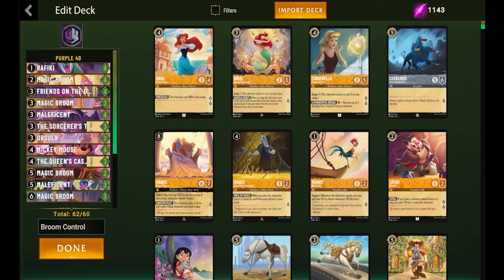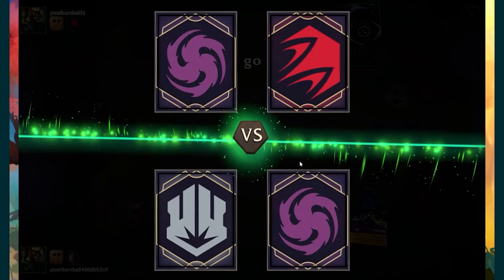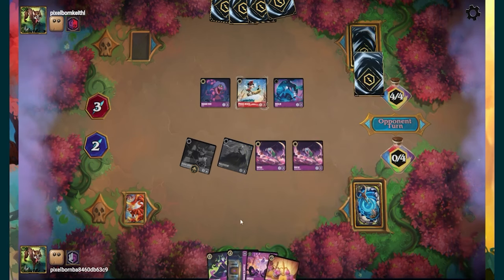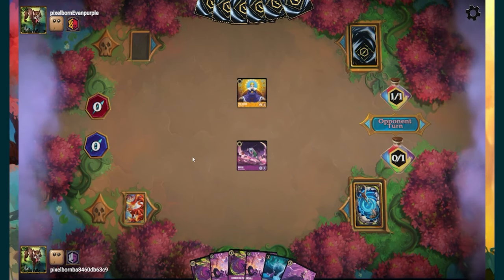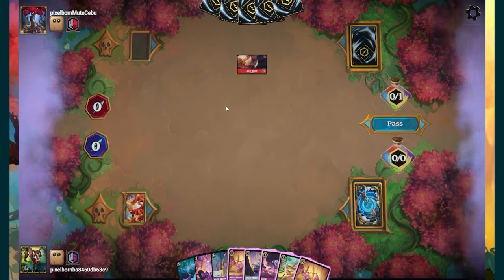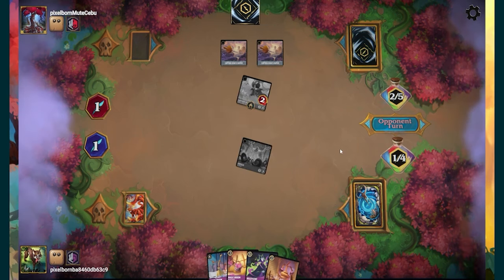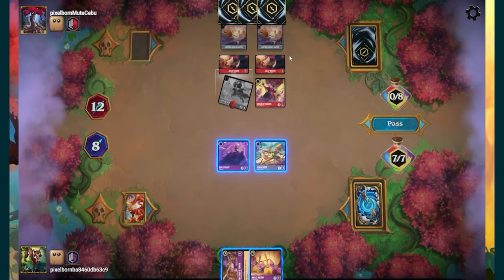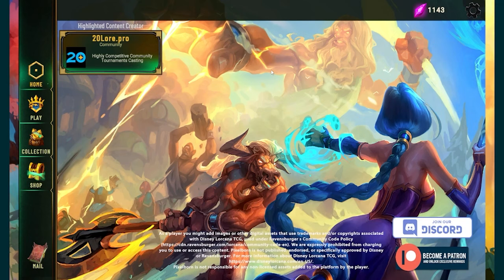Broom Control (Amethyst/Steel) | Lorcana Deck & Gameplay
Broom Control (Amethyst/Steel) | Lorcana Deck & Gameplay | disneylorcana (post Into the Inklands)

✅ We are again looking at Broom Control, a strategy that started to become fleshed out with the release of Rise of the Floodborn. And thanks to Into the Inklands, giving us more brooms and a location that goes with them, we have an even better control deck. So, let's look at a version of the deck and see what it can do in the Pixelborn ladder.

Note: Pixelborn only lets you play best-of-ones. So, to cover the best-two-out-of-three format, we will play up to three games.

So Mario from @mariosgamingworld9311  and @superlorcanaworldheld his first Luxury Lorcana Locals (LLL). It's a free tournament with proxies held on his Twitch channel. It's a great place to play Lorcana, try out decks, and see how the game plays.

Note: If you want to try out Lorcana, check the above channels for a link to Mario's Discord to sign up for these free tournaments. Again, the tournament is free and allows full proxies.

[This website, artwork, etc.] uses trademarks and/or copyrights associated with Disney Lorcana TCG, used under Ravensburger's Community Code Policy We are expressly prohibited from charging you to use or access this content. [This website, artwork, etc.] is not published, endorsed, or specifically approved by Disney or Ravensburger. For more information about Disney Lorcana TCG,